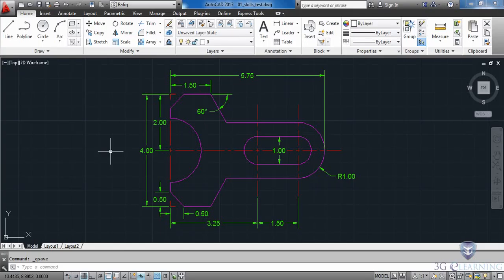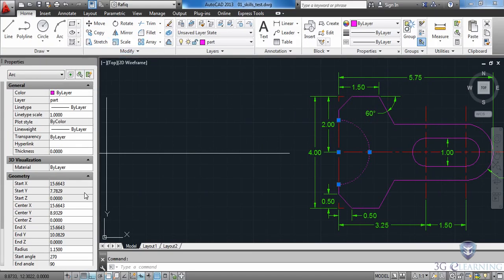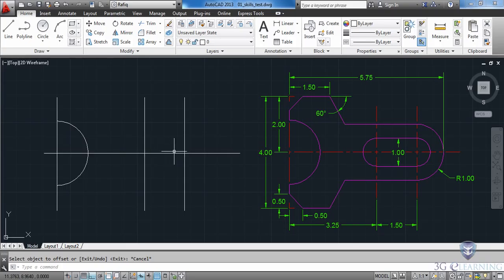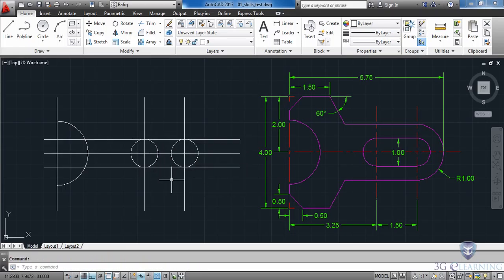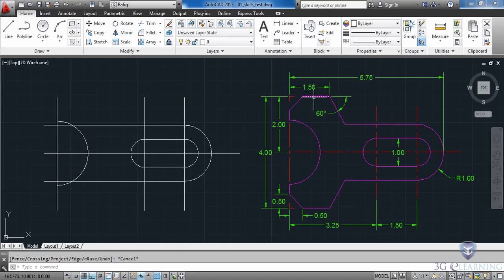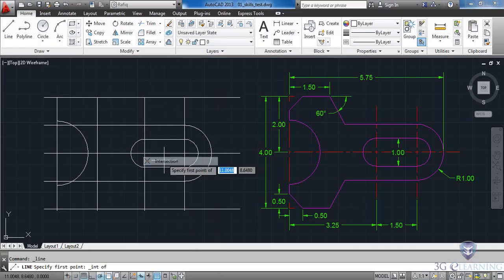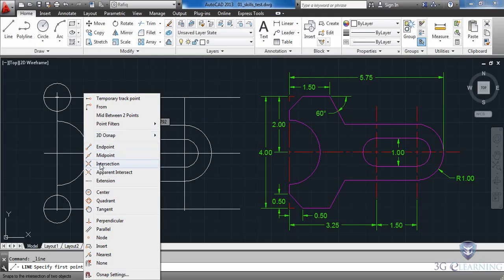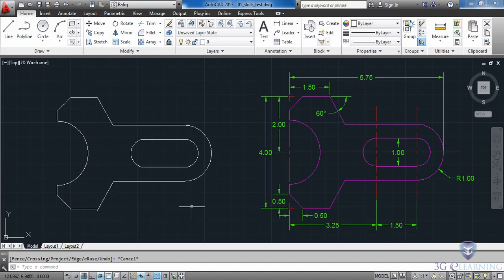41 Demo creating a small part